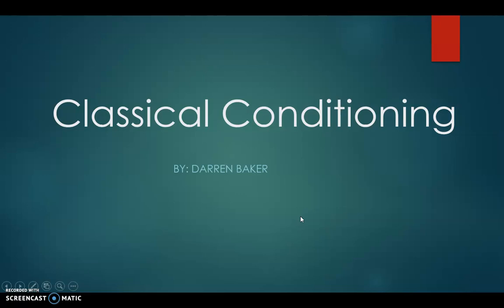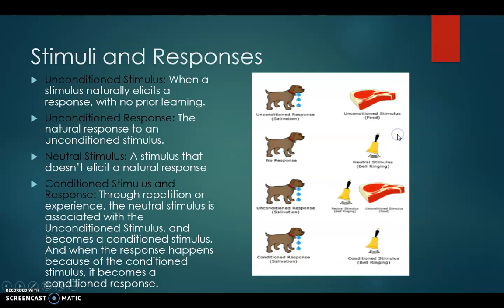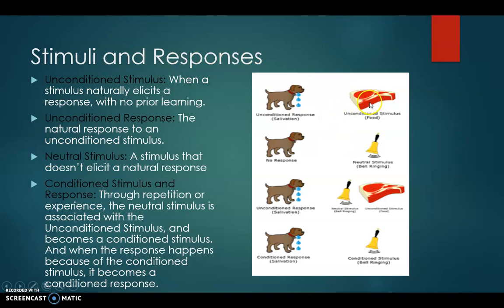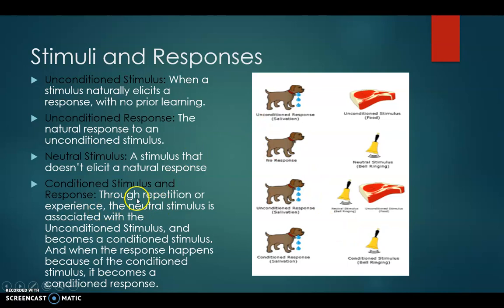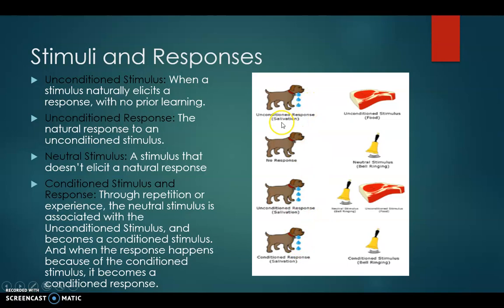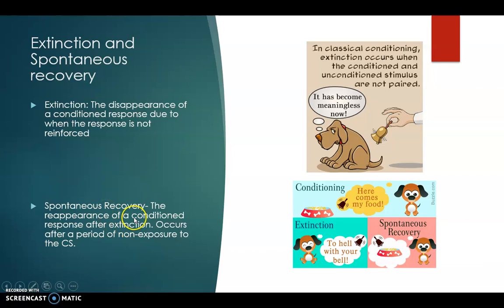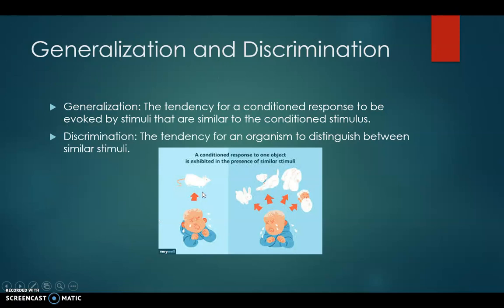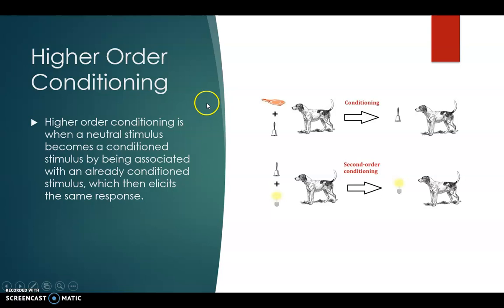Classical Conditioning Narrated PPT